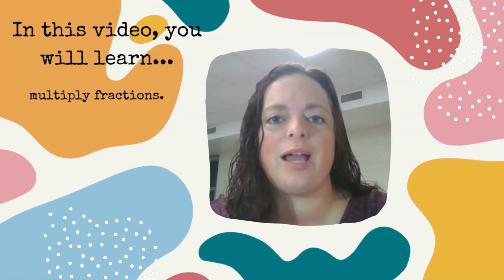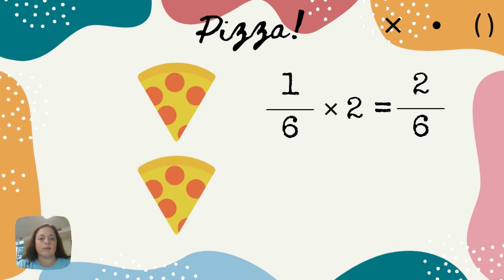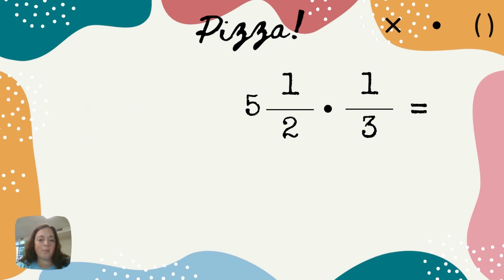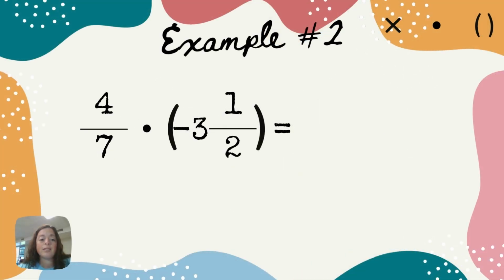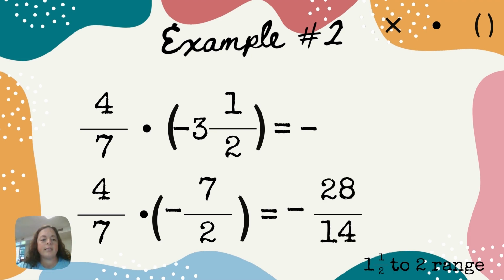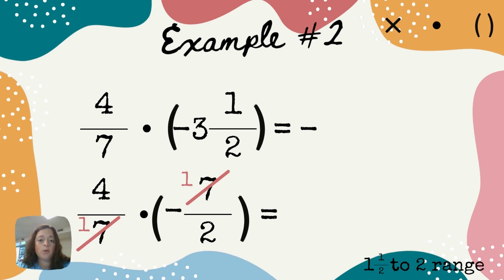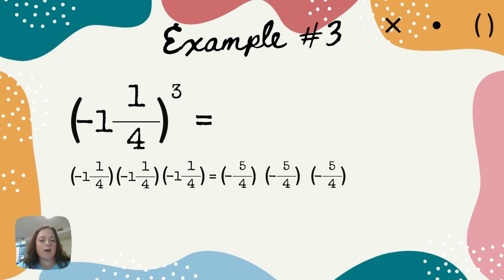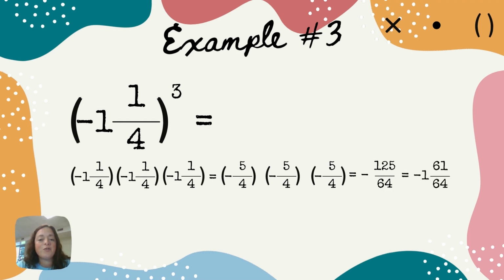Multiplying Fractions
In this video, you will learn how to multiply fractions.